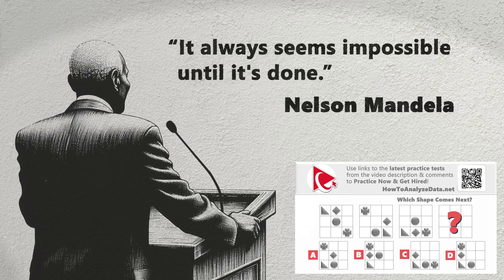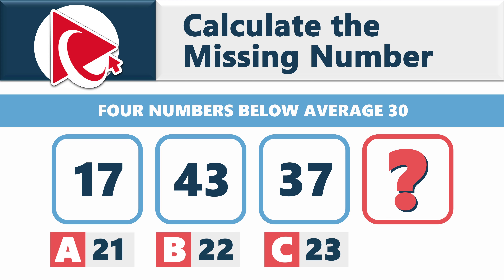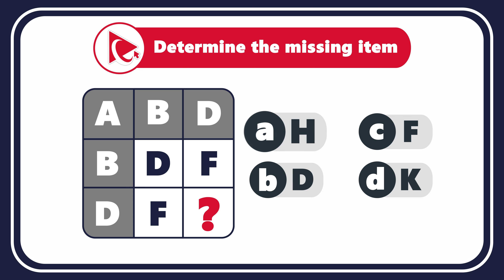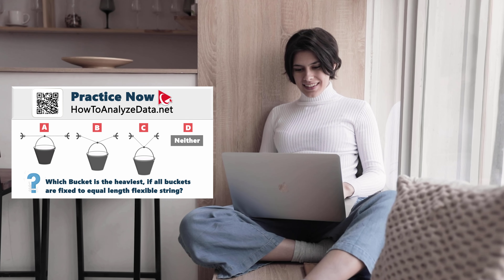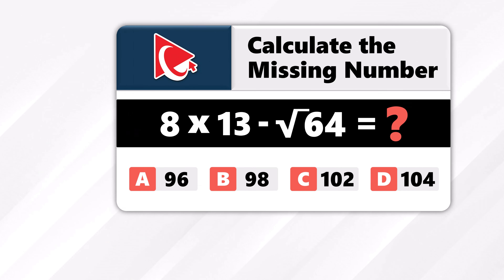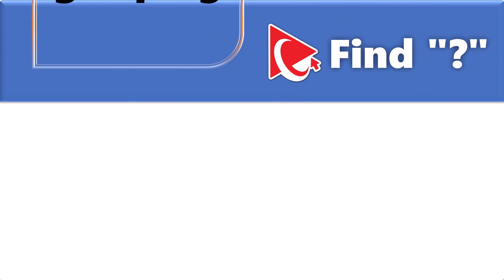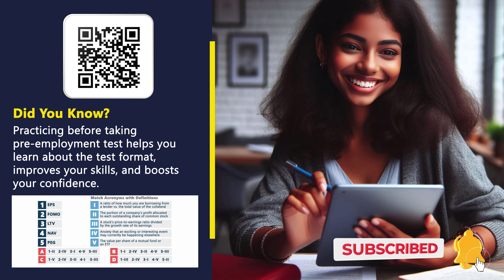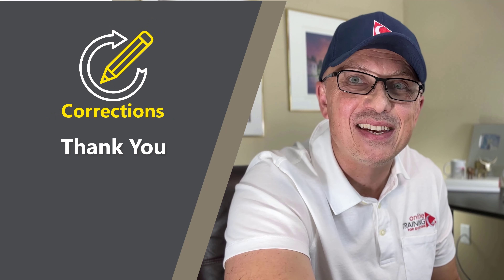How to Pass FBI Special Agent IQ & Aptitude Assessment Test: Questions and Answers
The FBI Special Agent Phase 1 Assessment Test primarily measures cognitive abilities, including logical reasoning, critical thinking, and situational judgment, to evaluate a candidate's capacity to analyze complex situations and make sound decisions.

Practice FBI Special Agent (Phase 1 & Phase 2) Job Interview and Hiring Assessments

Phase 2 involves a structured interview focusing on behavioral and situational responses that assess interpersonal skills, ethical judgment, leadership potential, and adherence to core values crucial for law enforcement roles.
Success in these assessments requires not only inherent problem-solving abilities but also a deep understanding of law enforcement protocols and the ability to perform under pressure.
Thorough preparation, including familiarization with the test formats, practice of reasoning questions, and strategic reflection on past professional experiences, is essential to articulate these competencies effectively and enhance the likelihood of advancing in the rigorous FBI hiring process.